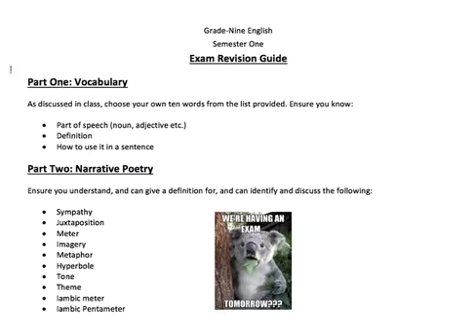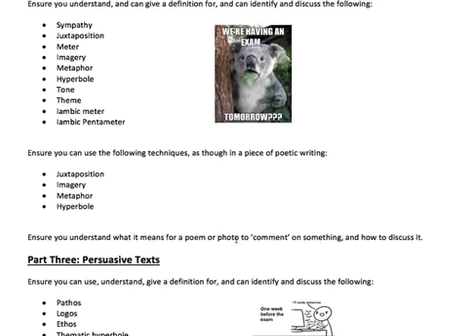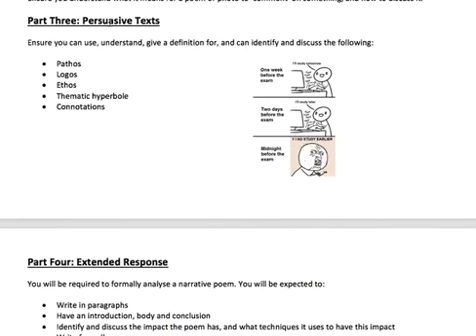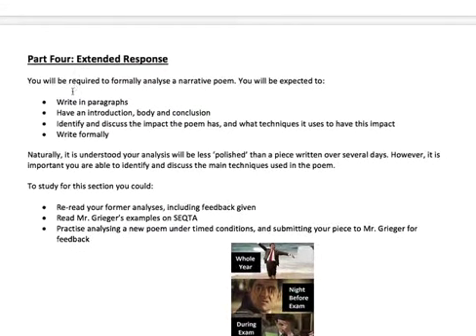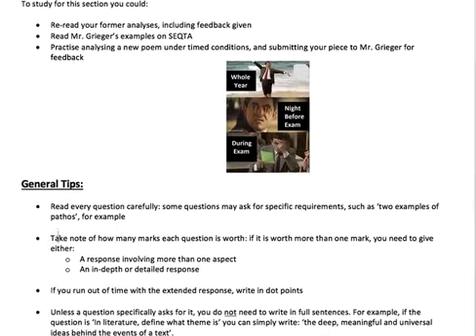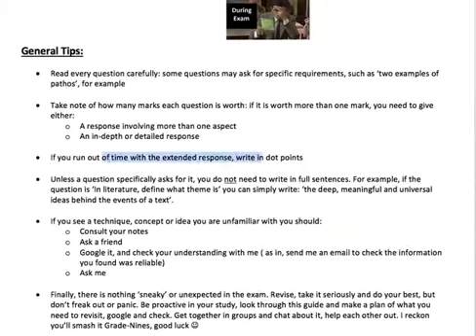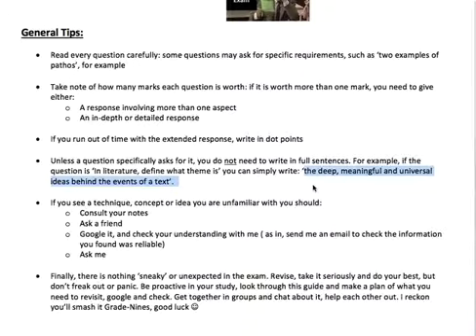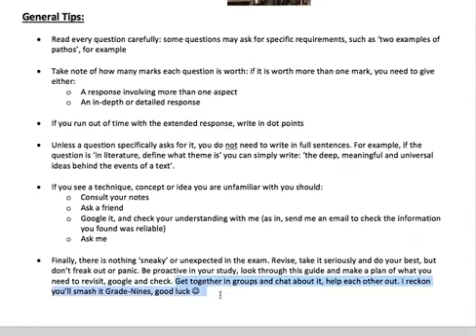Exam Revision Guide, G9 Eng, Sem1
A brief overview of what to study for the upcoming English exam.